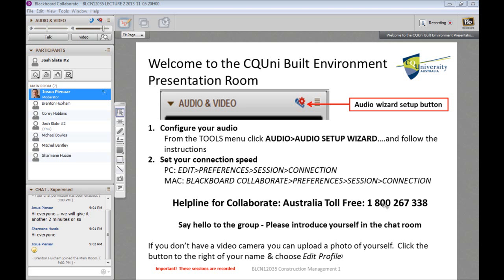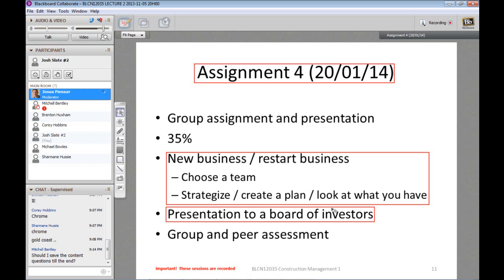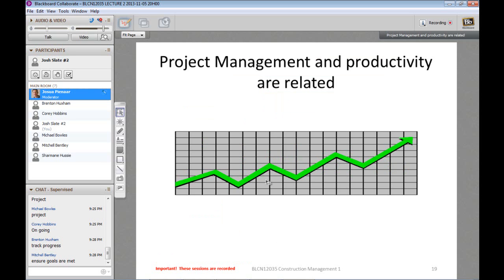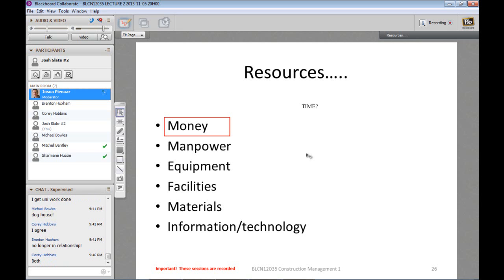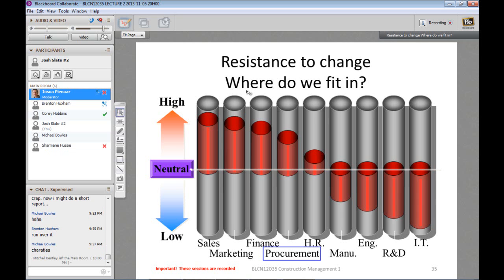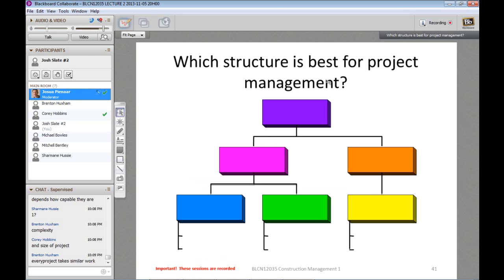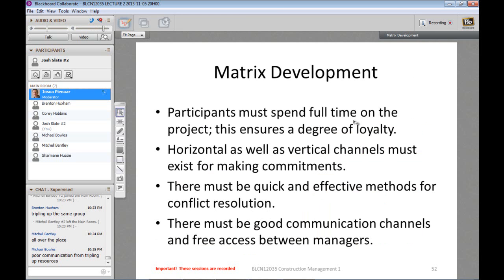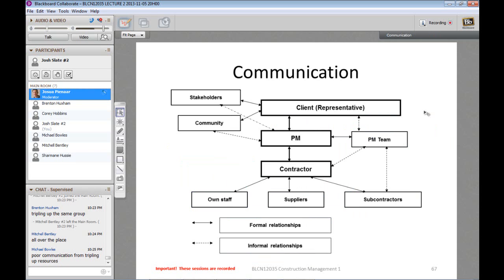BLCN12035 2013 Lecture 2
This week we will  have a look at contracts and strategies in terms of procurement.  You will need the information for the completion of Assignment 1 question 3 and 4. We will cover a basic intro to procurement strategies and look at ways of saving money on large projects.